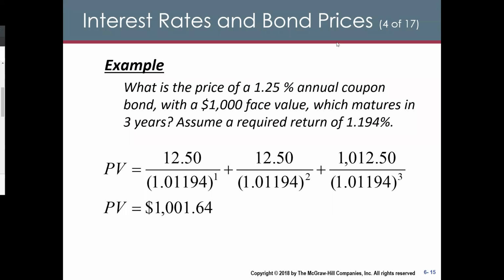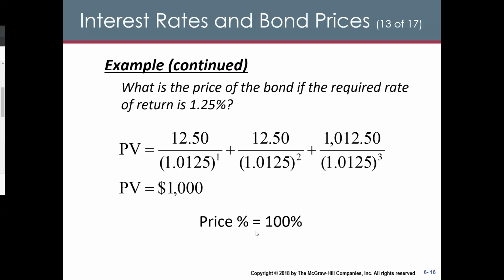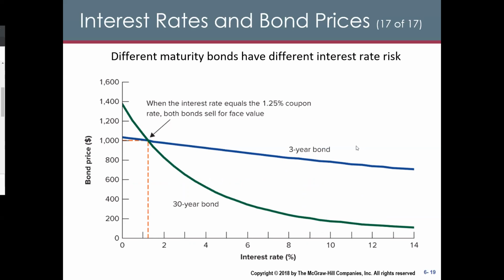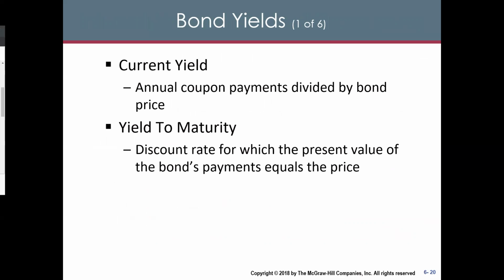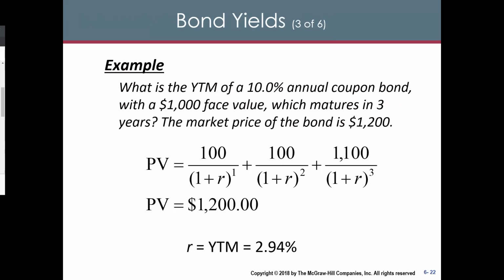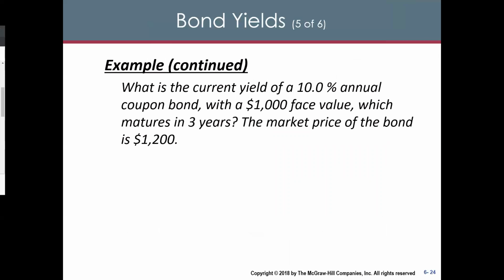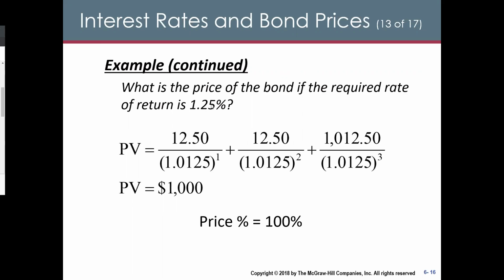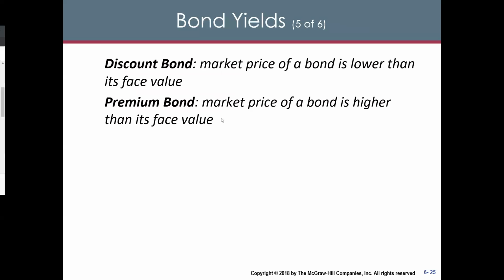Bond 2 | Finance | Chapter | Midterm, Final, Baruch College